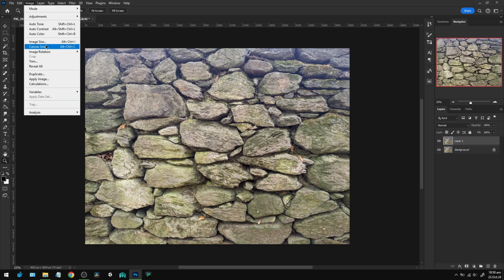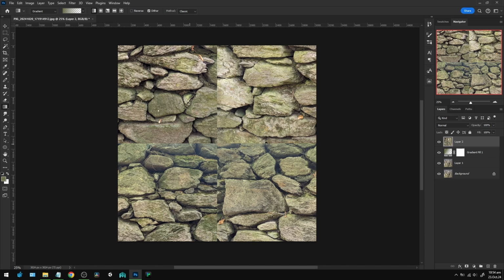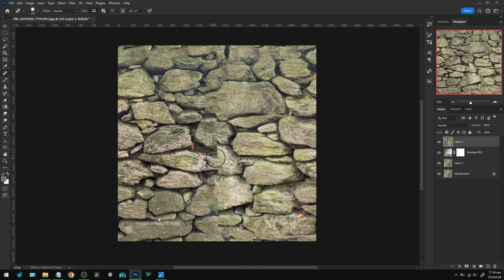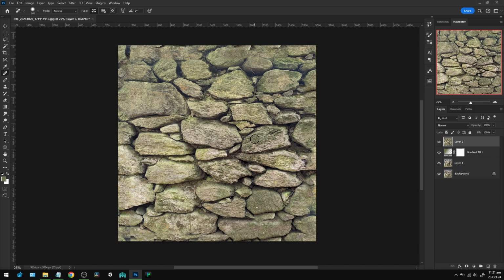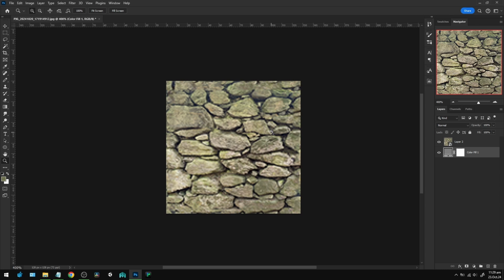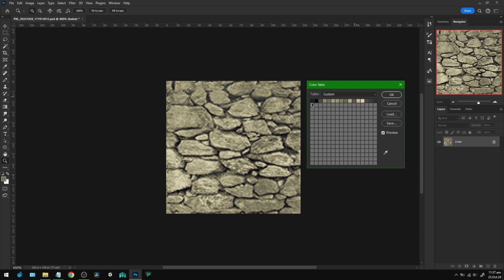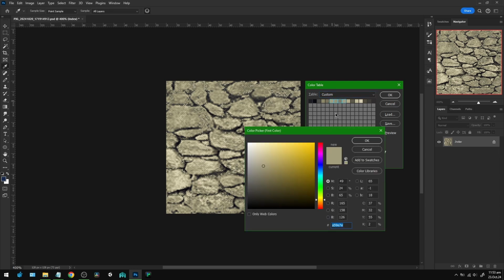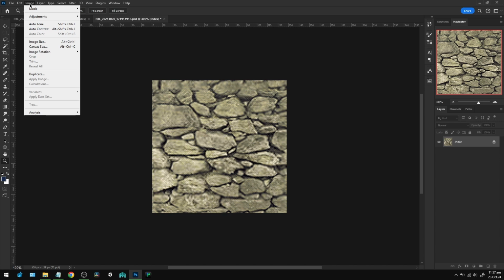Tutorial - Real Retro Textures With Photoshop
00:00 - Introducing limited and indexed color textures.
00:42 - Creating a tiling texture from a photo.
02:58 - Quickly tiling the texture using Photoshop's Offset filter.
08:48 - Scaling to 128x128 with a smart object.
11:36 - Converting to Index Color.
13:08 - Working with the Color Table.
15:31 - Some Color Table tricks and features.
17:49 - Managing versions and making work file changes.
19:49 - Thanks for watching!